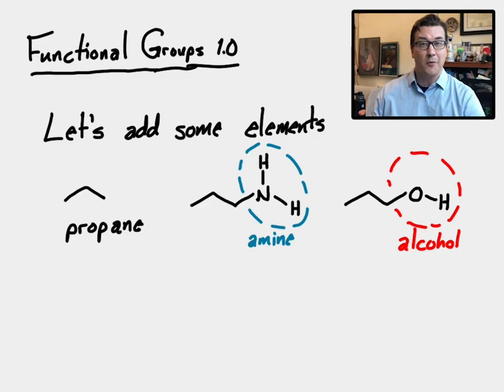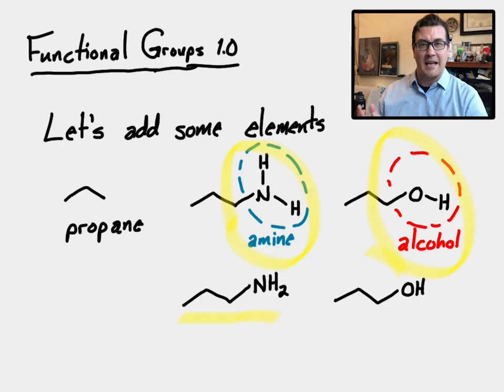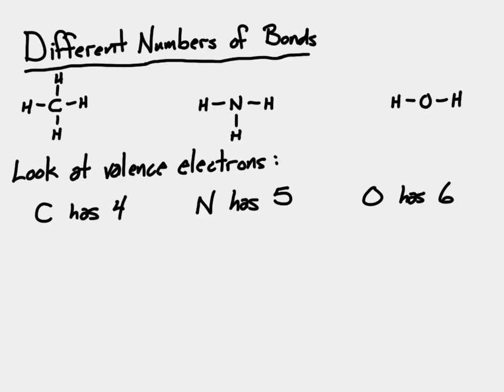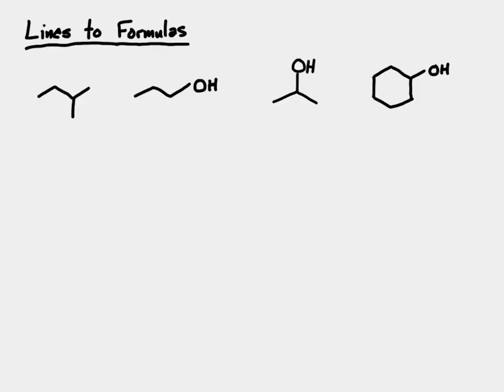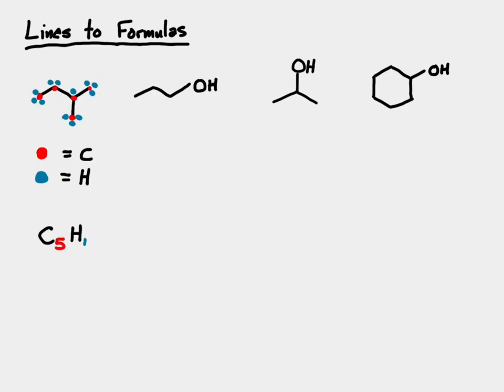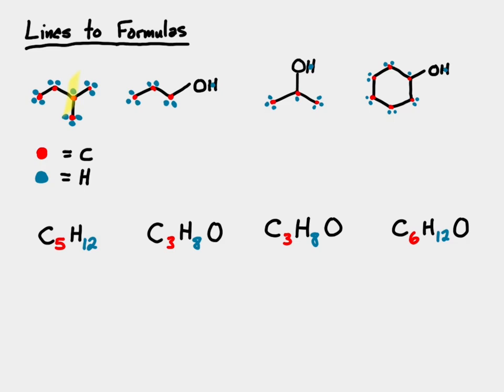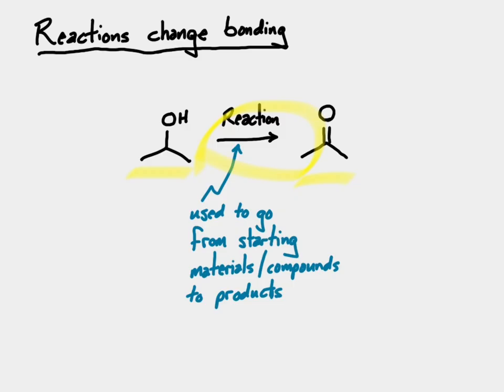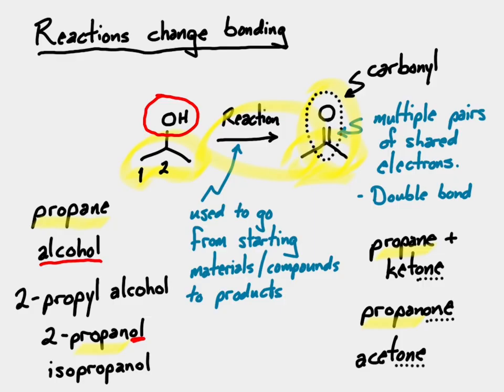Bonds to Heteroatoms